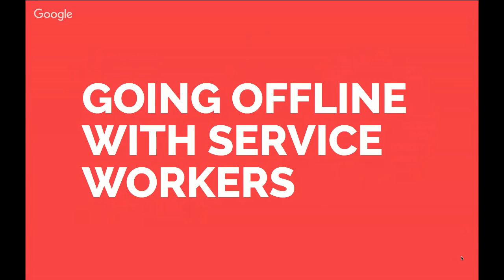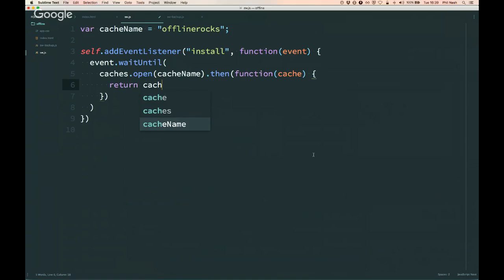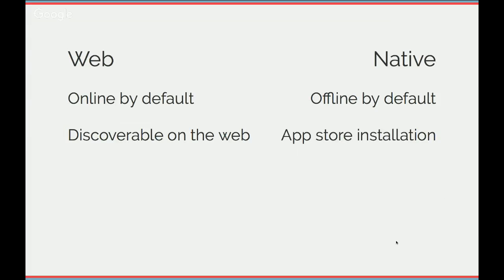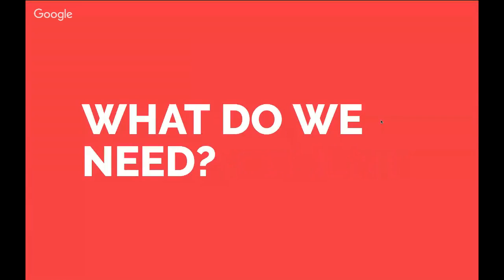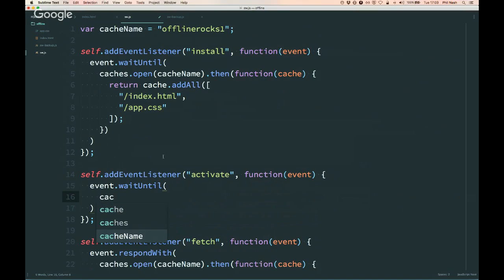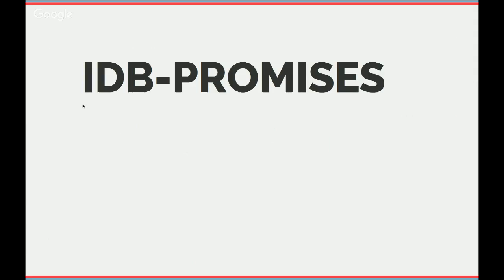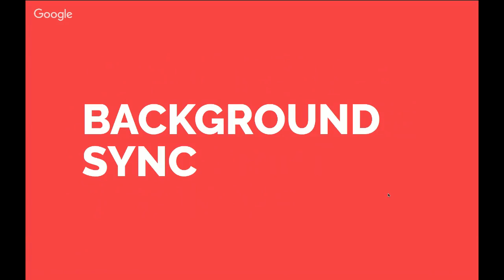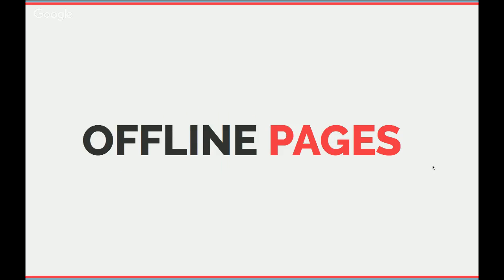Going offline with Service Workers w/Phil Nash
Service Workers are the biggest thing to hit the browser since XMLHttpRequest. We'll take a look at what the Service Worker can do for your app and more importantly, your users. We'll see the surprisingly small amount of code you need to get started with a Service Worker, how you would take an existing app from online to offline and finally we'll take a look at Progressive Web Apps and how the Service Worker will take part in a revolution for web applications.